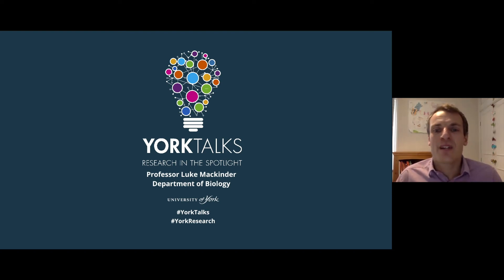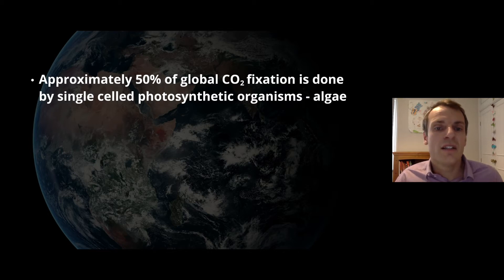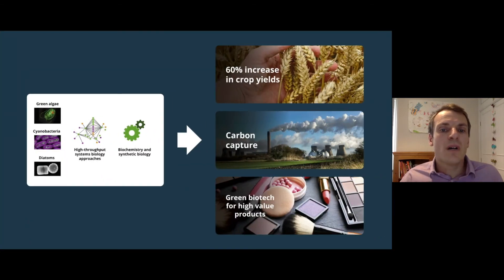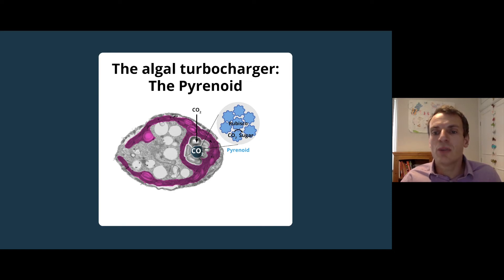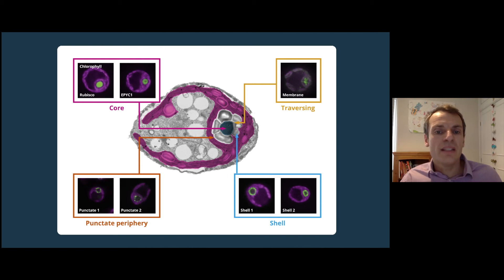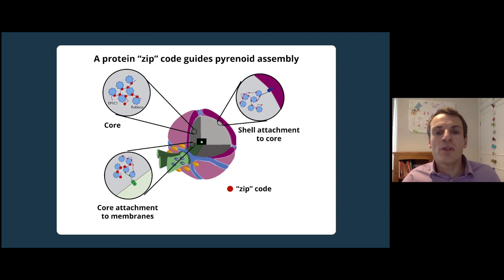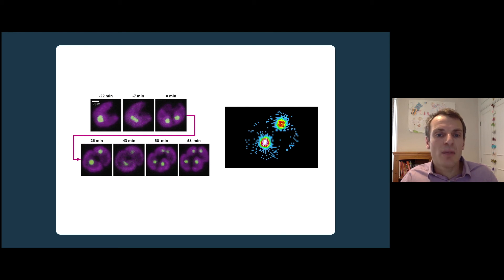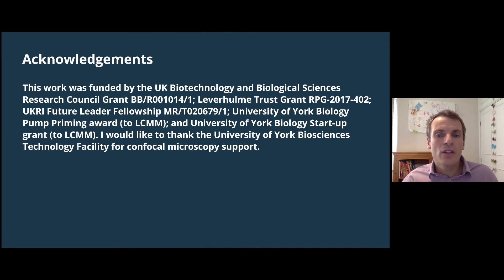YorkTalks 2021: How algae may help protect the planet from human impact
Professor Luke Mackinder (Department of Biology) delivers 2021 virtual YorkTalk, ‘Algae helped make the earth a home fit for humans. Now they may help protect the planet from our impact’, in January 2021.

Algae are removing close to 50 per cent of the carbon dioxide from the atmosphere, at a rate five times faster than humans are releasing carbon dioxide from burning fossil fuels. Future Leaders fellow Professor Luke Mackinder takes us on a breathtaking journey from the atmosphere to the bottom of the deepest oceans, from global warming to the nanoscale workings of these remarkable photosynthetic microorganisms.

Not just content with helping tackle climate change, Professor Mackinder tells us how algae could also become crucial allies in raising crop yields by as much as 60 per cent. To do this, researchers in the Mackinder Lab at York - in collaboration with colleagues at Princeton, Cambridge and Edinburgh - are lifting the bonnet on algae to tweak their carbon dioxide concentrator mechanisms in a way that will turbocharge their photosynthetic efficiency.